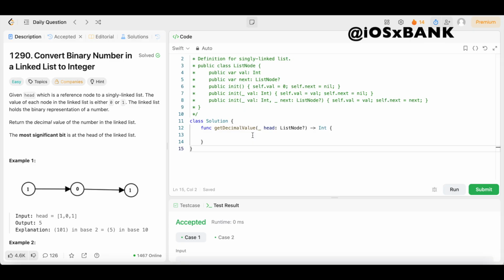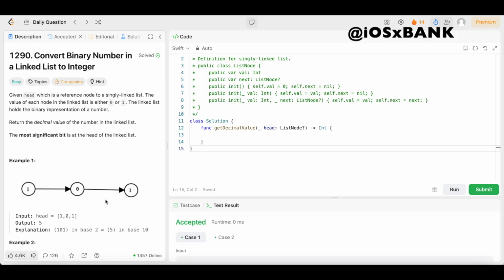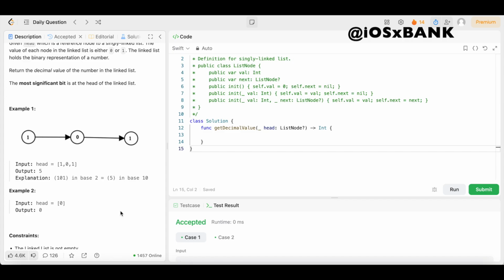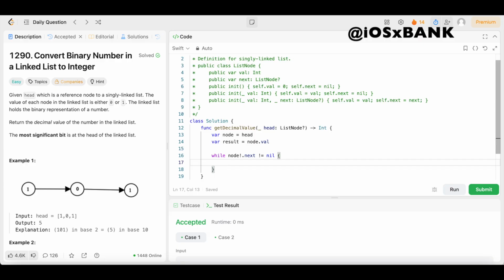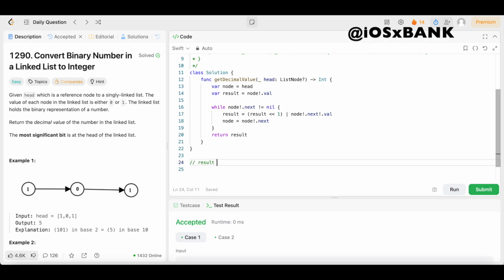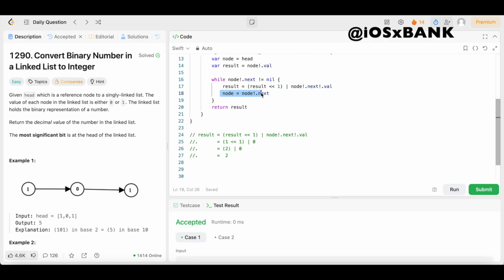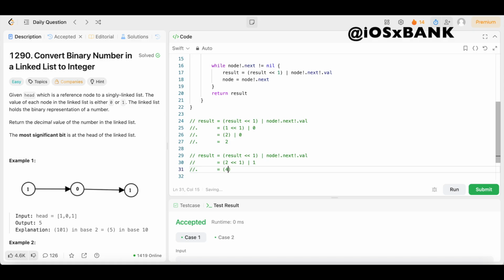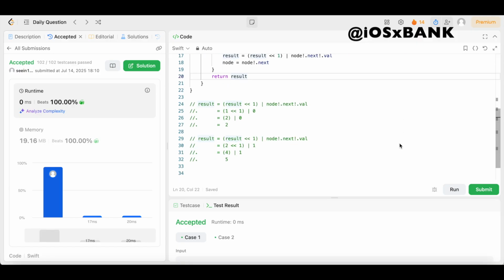Day 437: LeetCode Problem 1290. Convert Binary Number in a Linked List to Integer - Swift